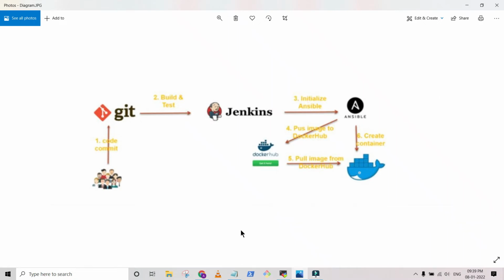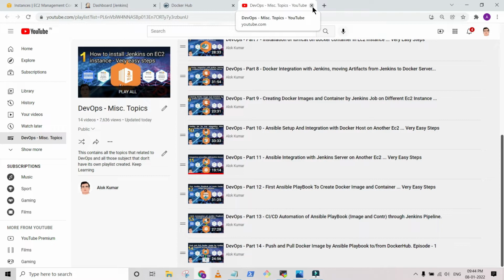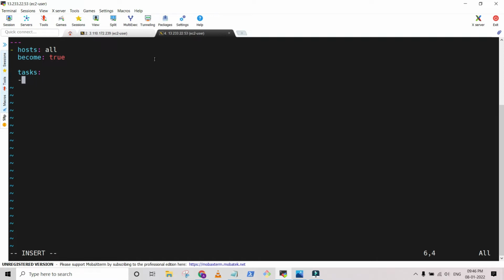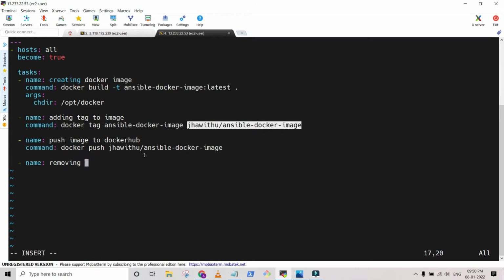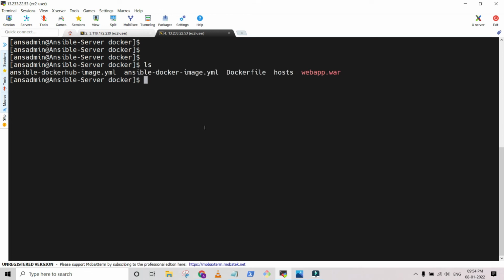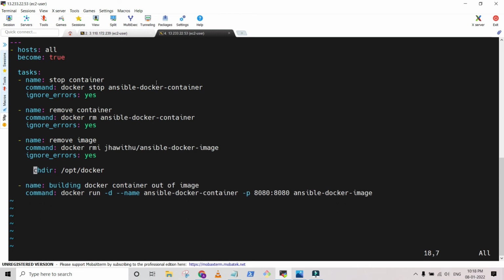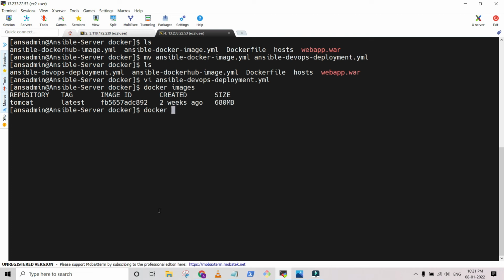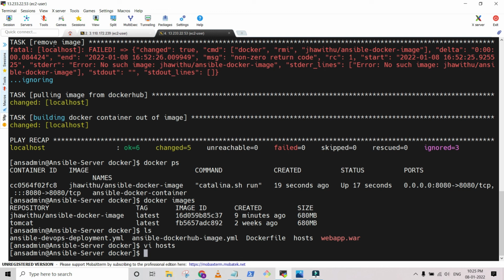DevOps - Part 15 - Push and Pull Docker Image by Ansible Playbook to/from Docker hub. Episode - 2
DevOps - Part 15 - Push and Pull Docker Image by Ansible Playbook to/from Docker hub...Episode - 2 ... Very Easy Steps

This video will help you to understand, how to push an images to Docker hub and Pull it back to Ansible Server and Docker Server from Docker hub.